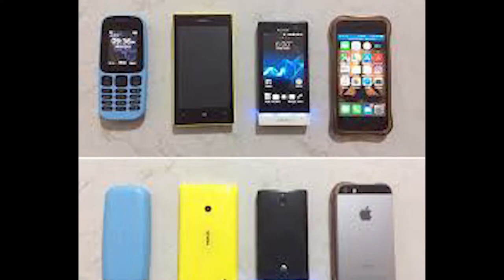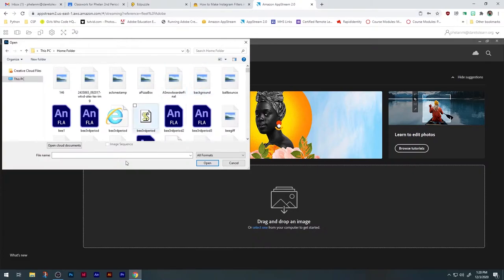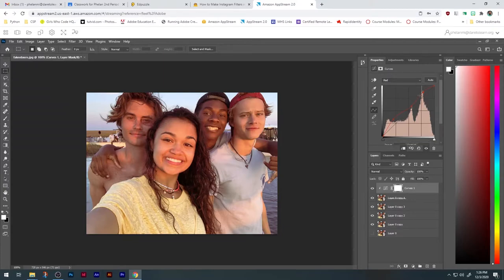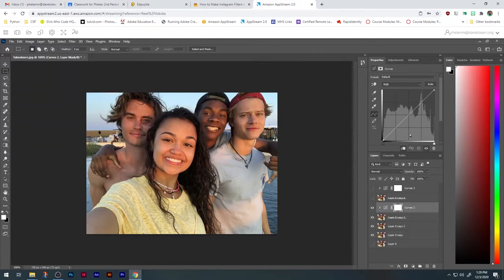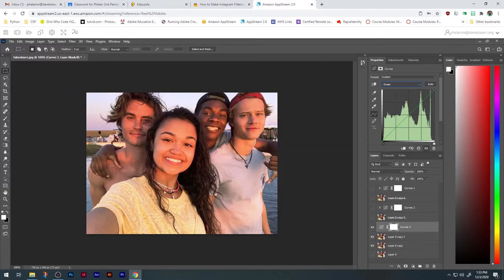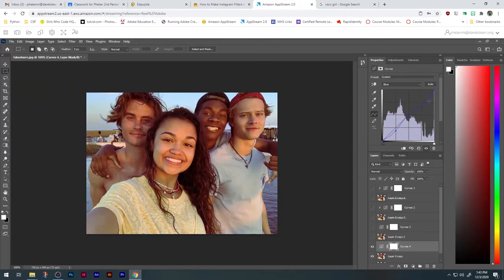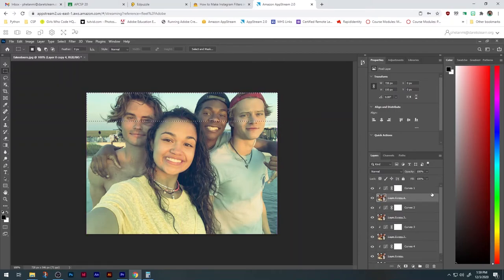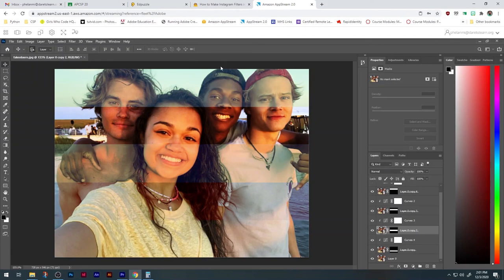Insta filters in Photoshop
Let's do some Instagram filters the hard way!